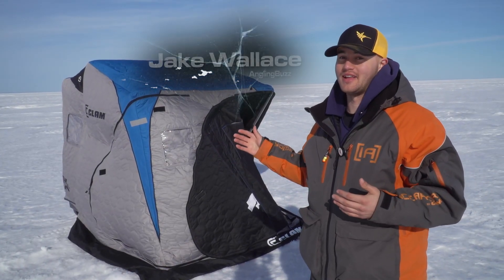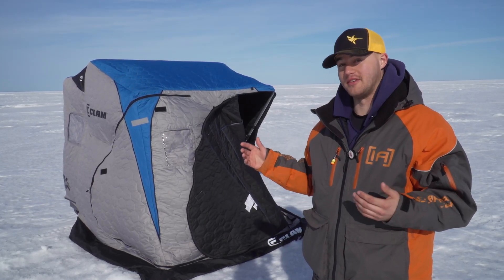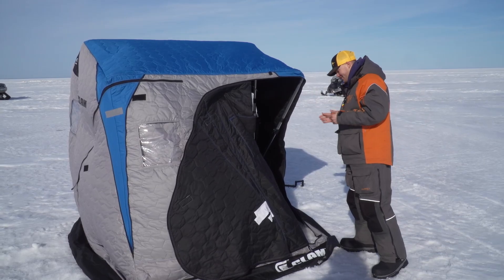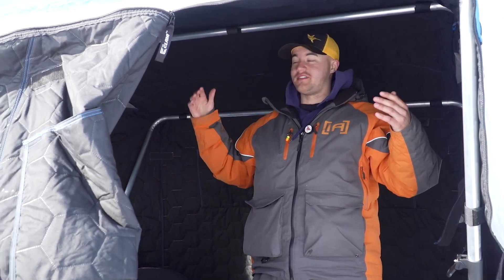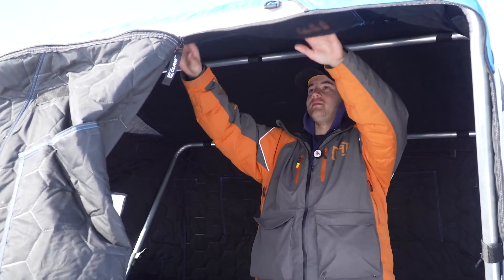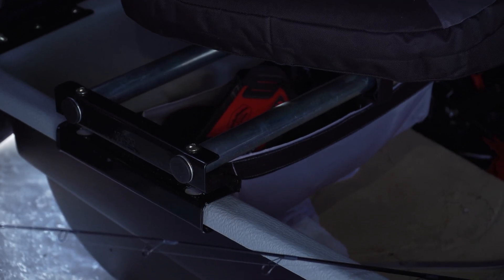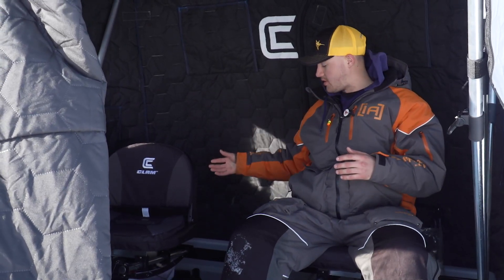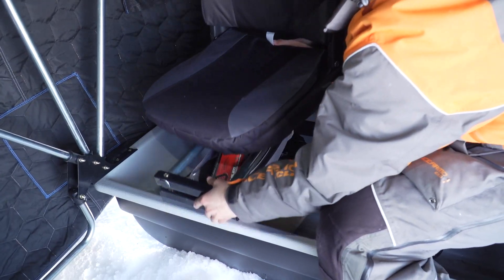Clam Voyager X Thermal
Jake Wallace names off a few of his favorite features of the Clam Voyager X- Thermal fish shelter as he does a brief walk through.